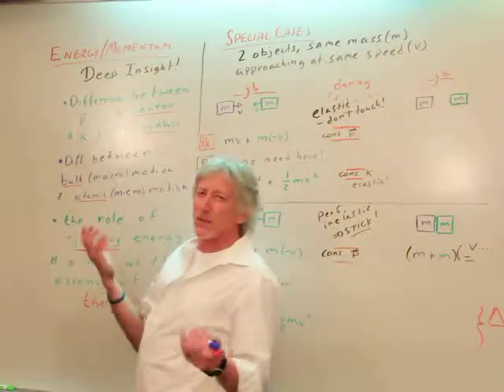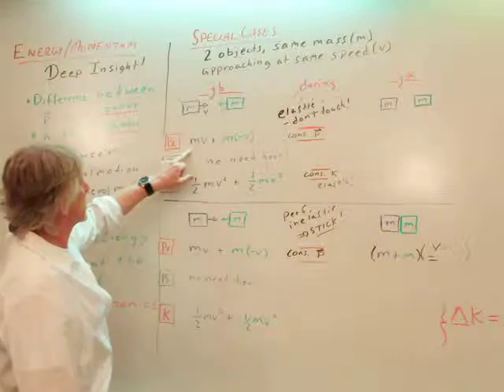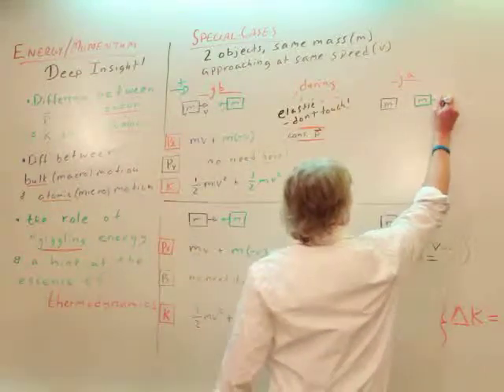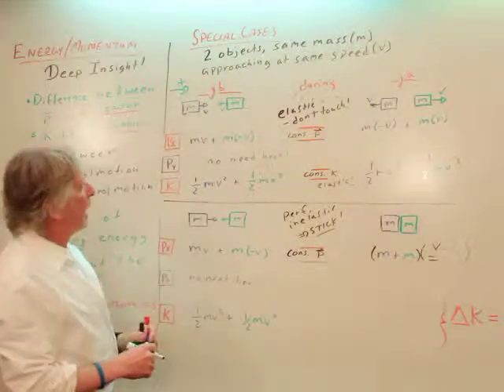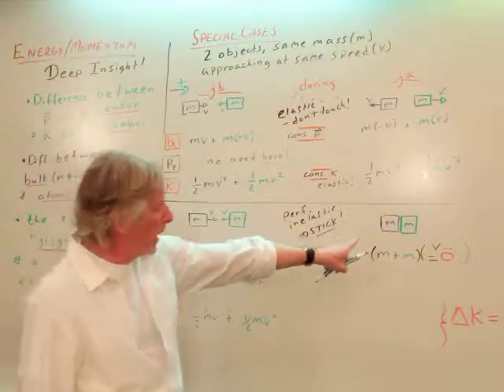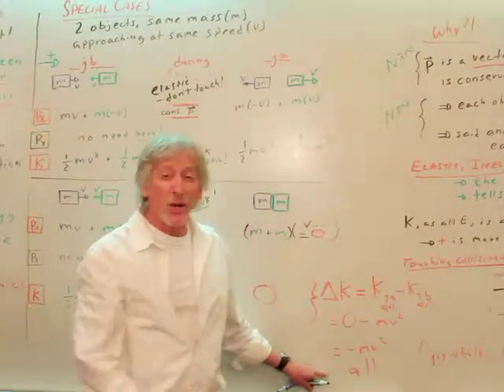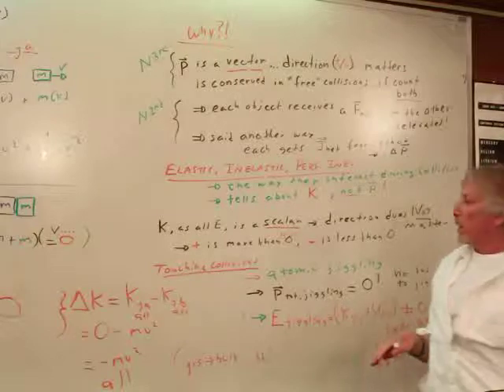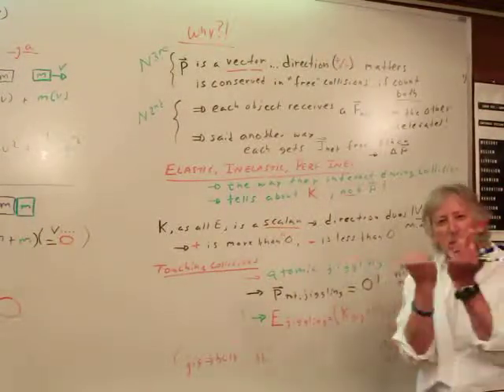7J E p Deep Insights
Deep Insights...into energy vs. momentum from two simple collision cases. You will see the difference between E and p and you will be more aware of the effect of "jiggling" energy. This leads us to the brink of THERMODYNAMICS, but we will have to wait for another course to delve into that.